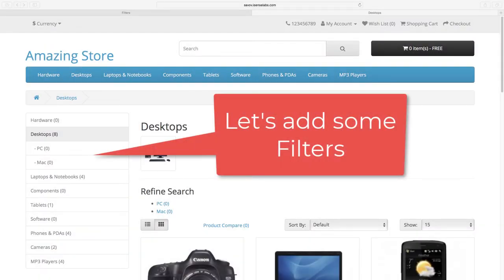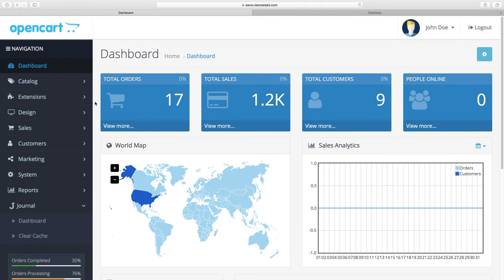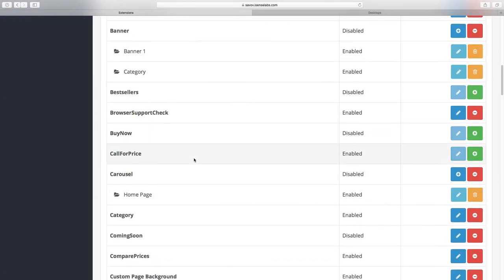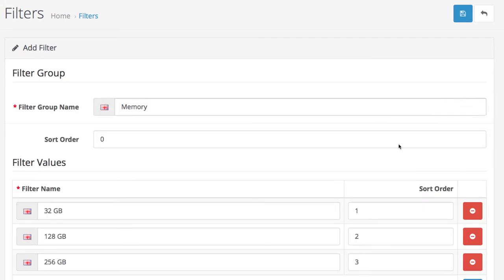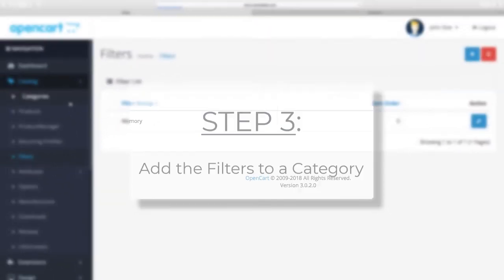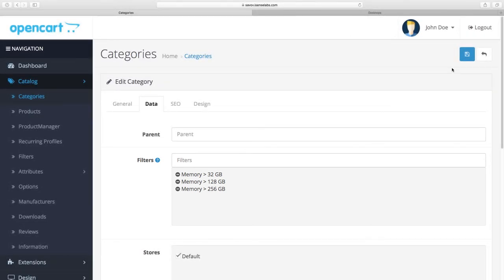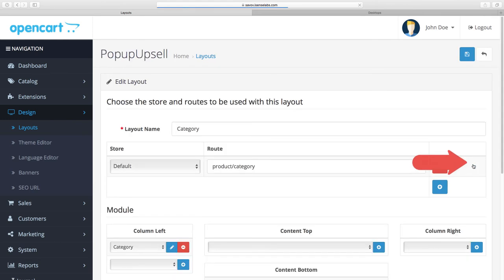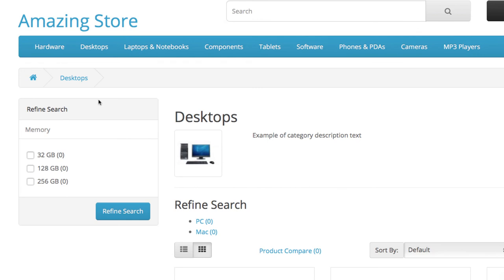How to Create Filters in OpenCart 3.x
Hi there! Today we’ll show you how to create filters in OpenCart 3 and give your customers a way to refine their product search and improve their shopping experience.

Step 1: Install your Filter module
Step 2: Create your filters
Step 3: Assign your filters to a category
Step 4: Assign your filters to the Layout